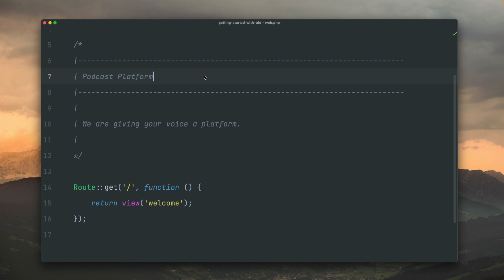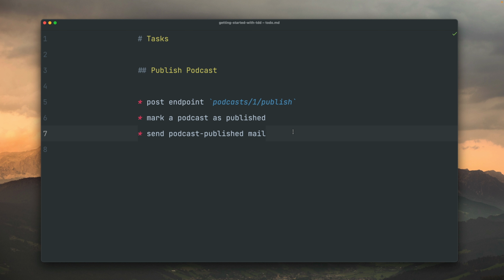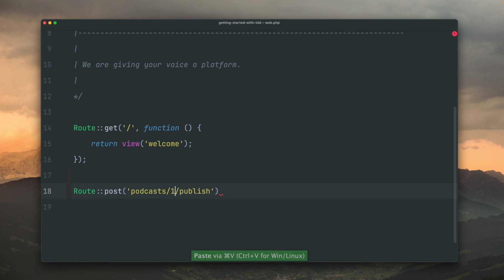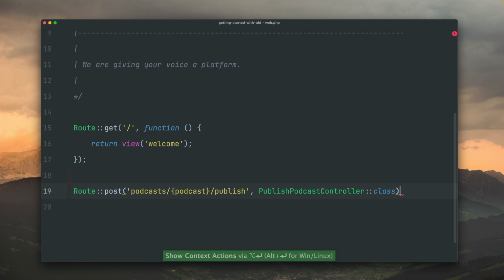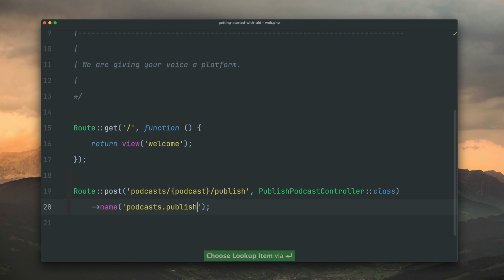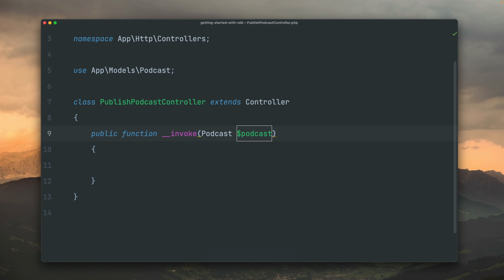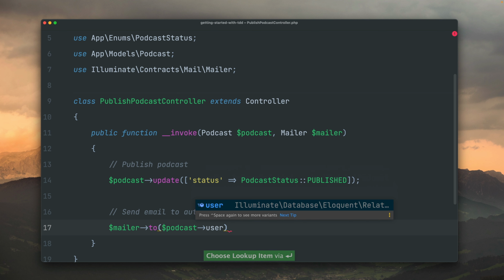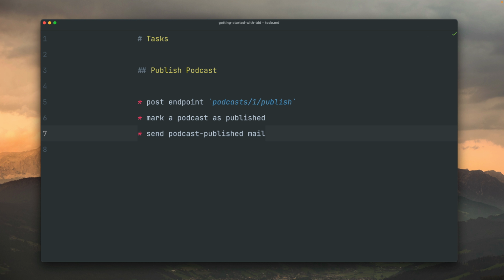Getting Started with TDD in PHP - 03 Example Without TDD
First, we will build a feature without following TDD. We will publish a podcast, without thinking about tests at all.